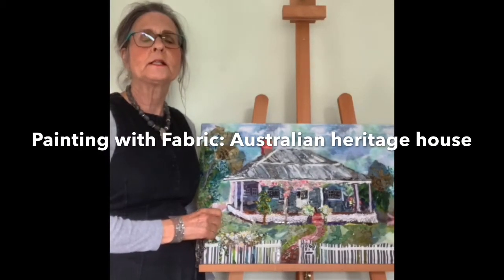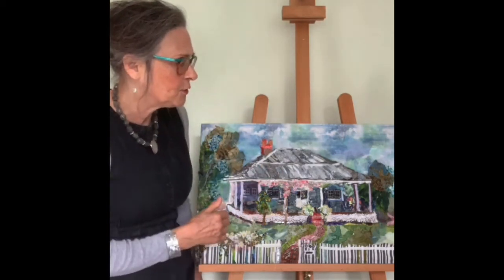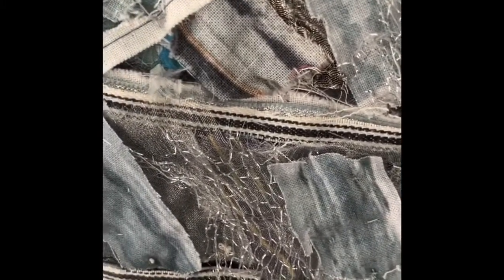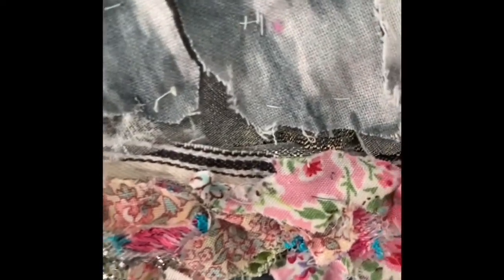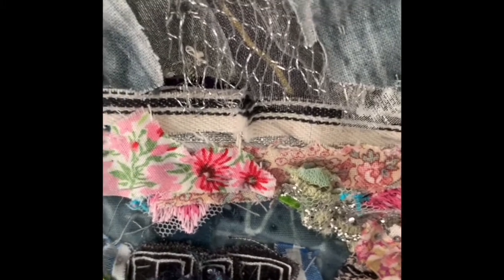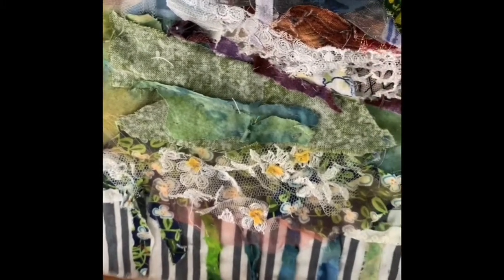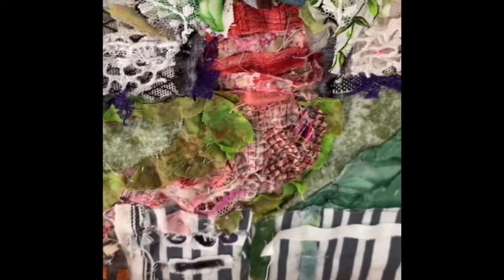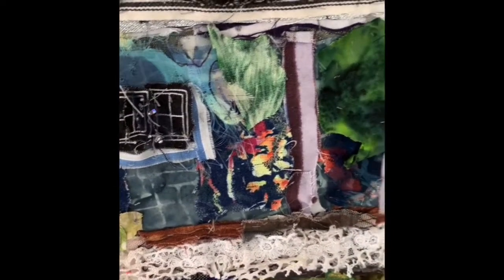Painting with Fabric: Australian Heritage House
A close up tour of the fabric layers in this pretty colonial house.